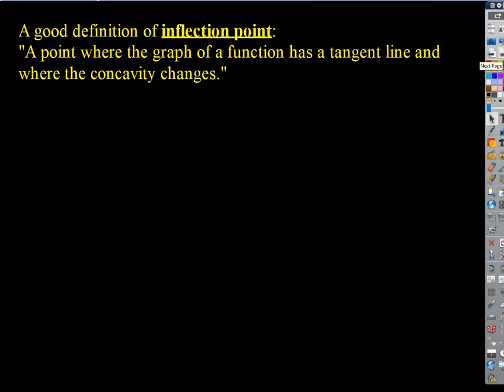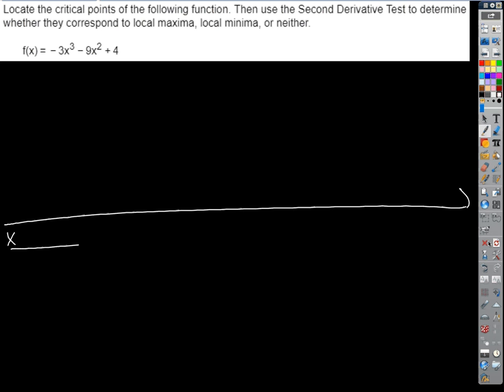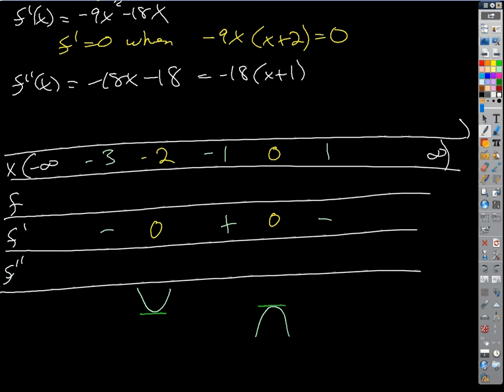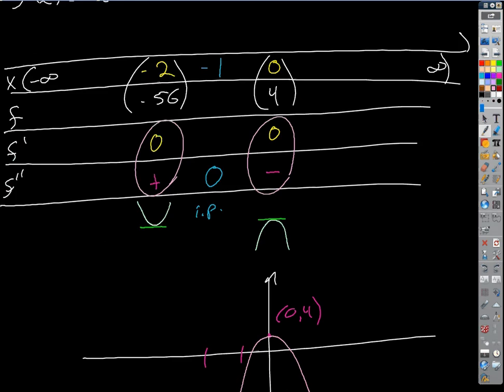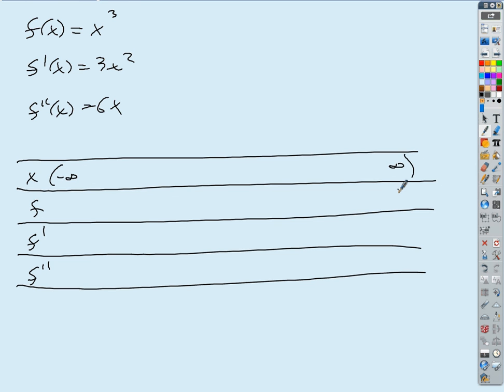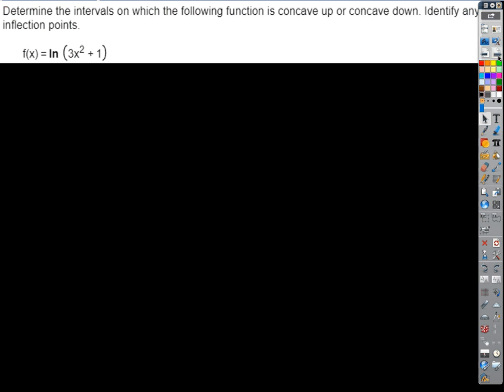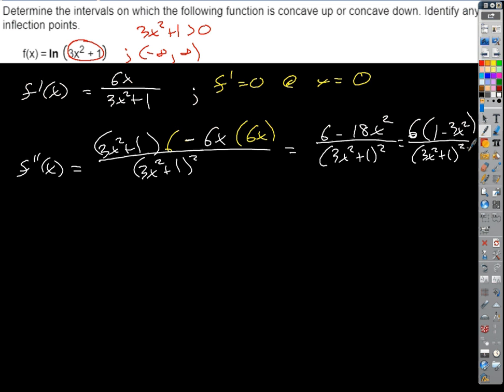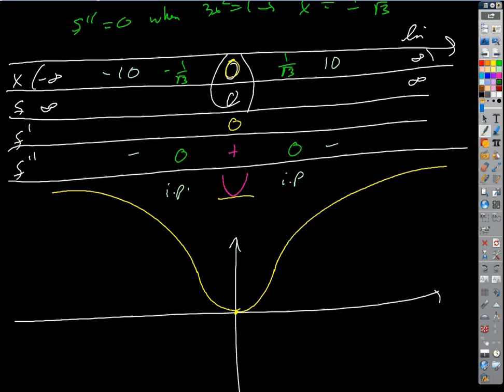2020 02 19 2nd Derivative Test p3